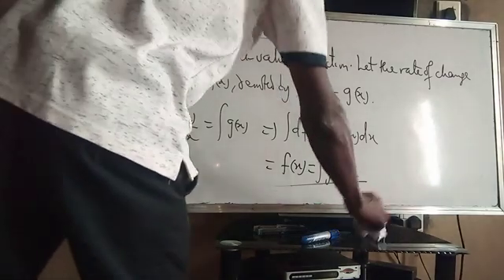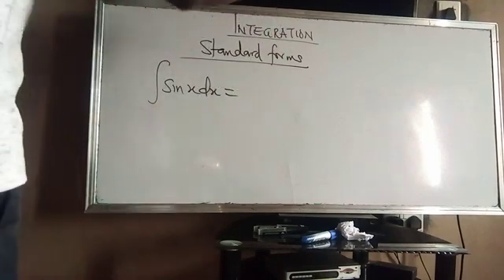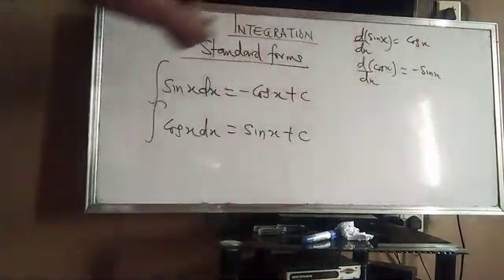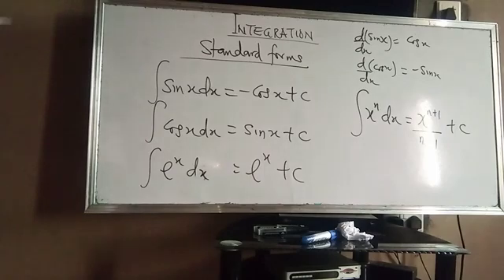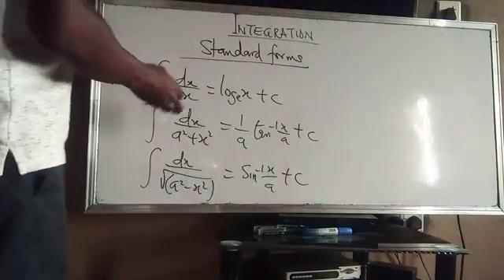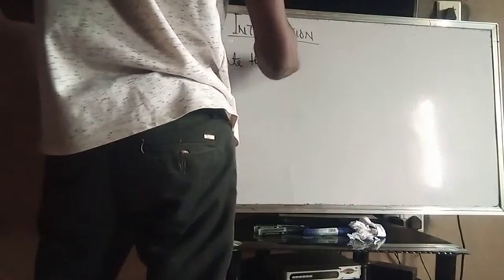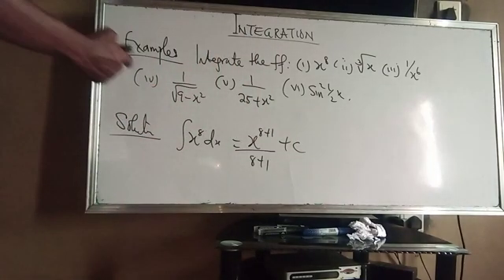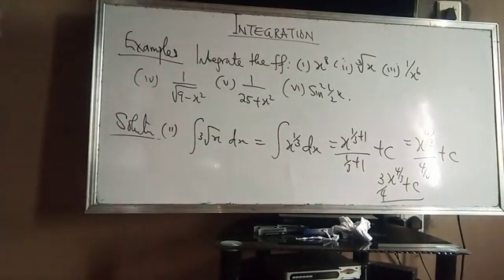Integration: The opposite of differentiation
Integration, often referred to as the reverse process of differentiation, is a powerful mathematical tool known as anti-differentiation. It allows us to reconstruct functions from their derivatives, giving us insight into cumulative values like area, displacement, and total growth. Through standard forms of integration, we navigate a rich landscape of functions—from the graceful waves of sin and cos, to the ever-rising curve of the exponential function.

Whether it’s calculating the area under a curve, solving physical problems in motion and energy, or understanding growth models in biology and finance, integration connects abstract theory with tangible reality. Each integral solved is a bridge between what is changing and what has accumulated—showcasing the elegance and depth of calculus.